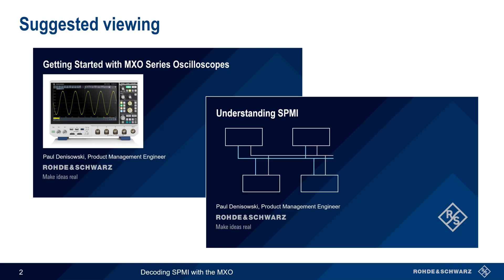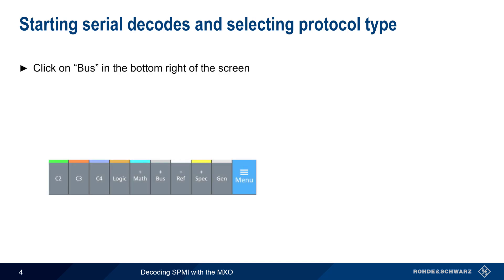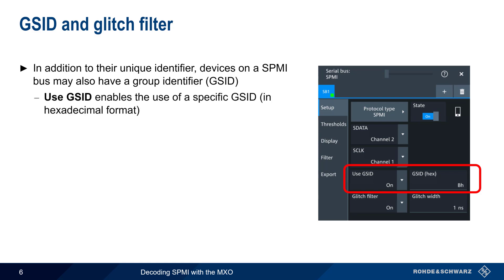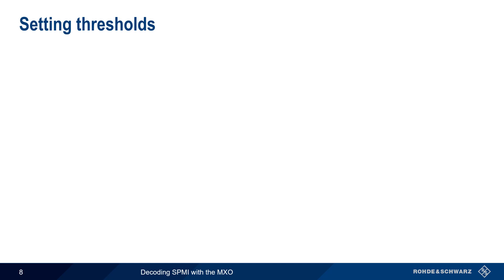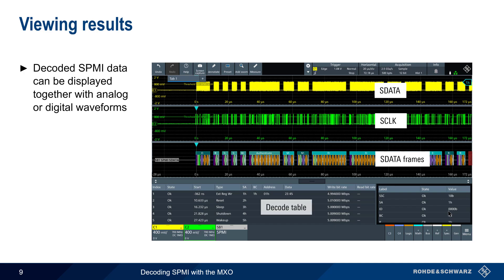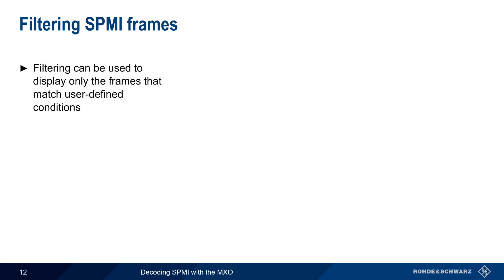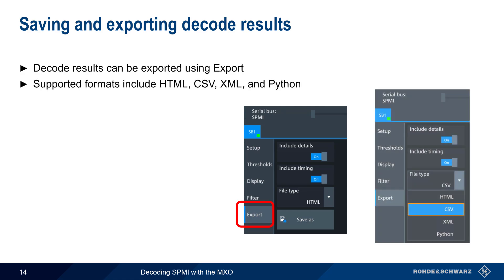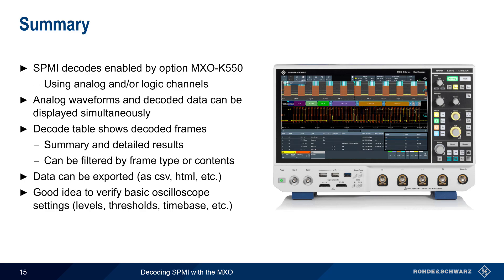Decoding SPMI with MXO Series Oscilloscopes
This video shows how to use Rohde and Schwarz MXO series oscilloscopes to decode the system power management interface or “SPMI” protocol.

Timeline:
00:00 Introduction
00:16 Suggested viewing
00:40 About SPMI decodes on the MXO
01:16 Starting serial decodes and selecting protocol type
01:42 Assigning channels to lines
02:14 GSID and glitch filter
02:45 About channel settings
03:38 Setting thresholds
04:22 Viewing results
05:00 Zoom coupling
05:32 Data formats
05:49 Filtering SPMI frames
06:25 SPMI filtering example
06:49 Saving and exporting decode results
07:15 Summary